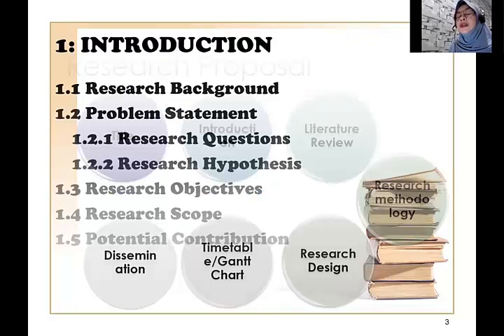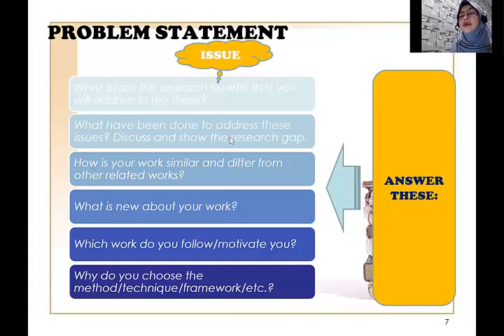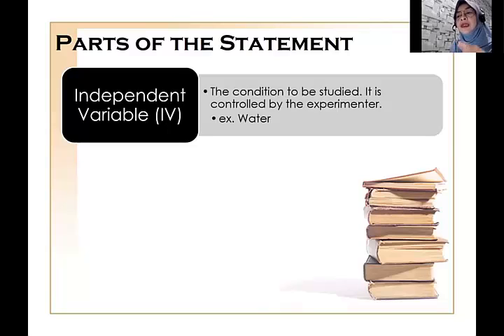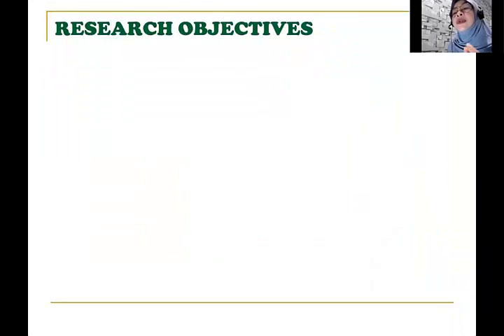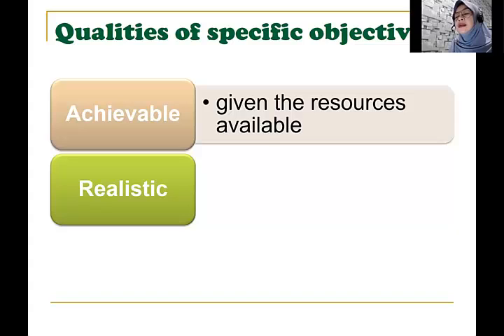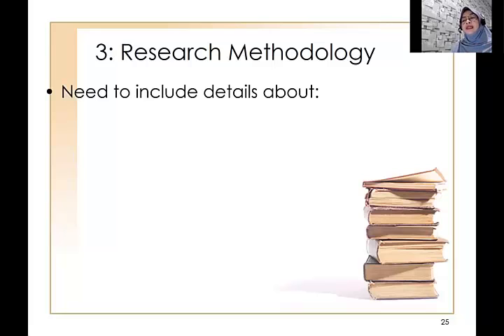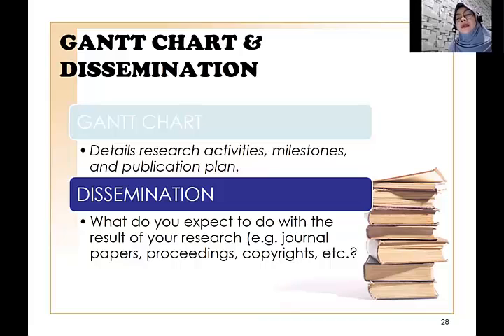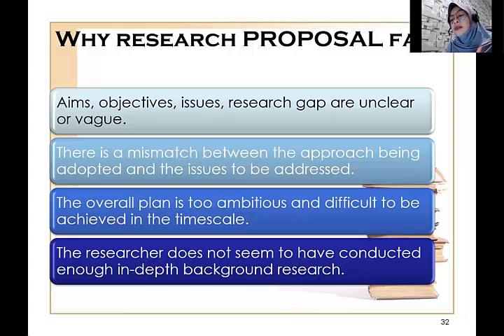How To write a Good PhD Research Proposal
What to write in a PhD Research Proposal?
How To write a Good PhD Research Proposal in Computer Science?
How To write a Good Research Question in Computer Science?
How To write a Good Research Objective in Computer Science?
How To write a Good Research Hypothesis in Computer Science?